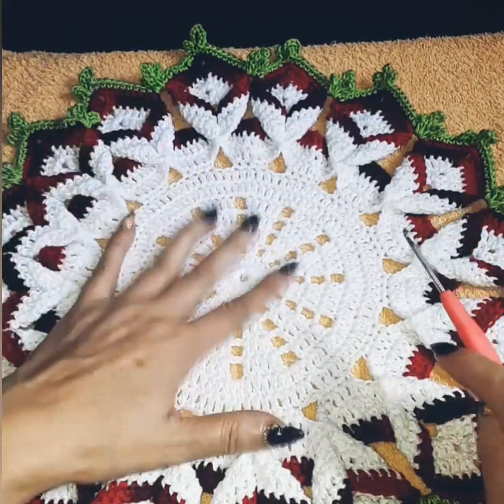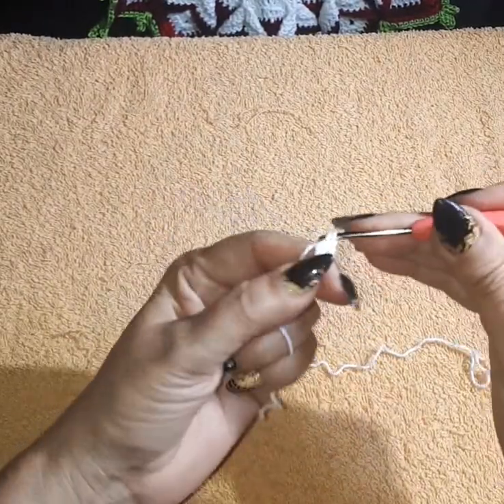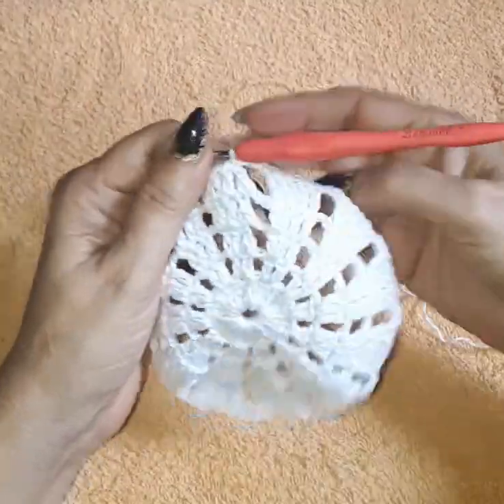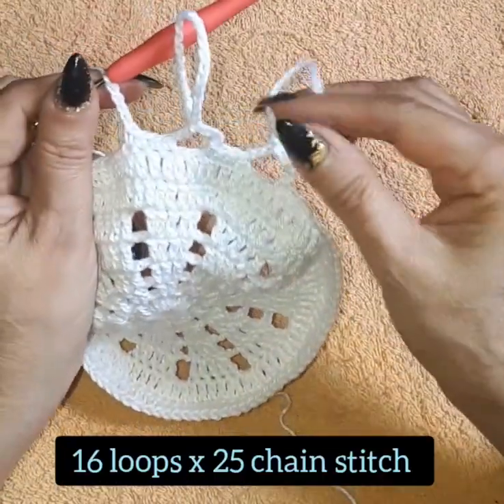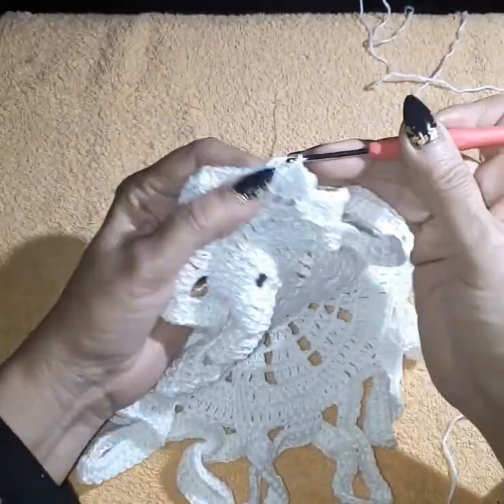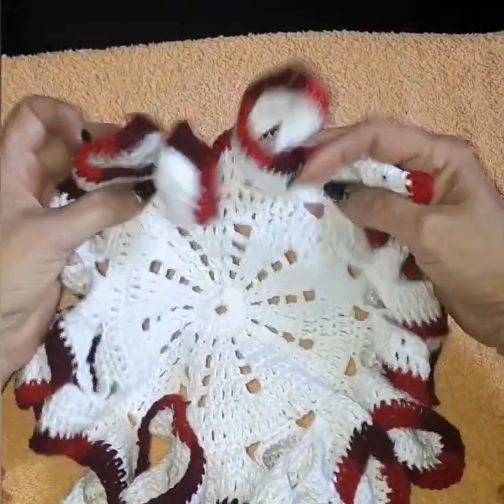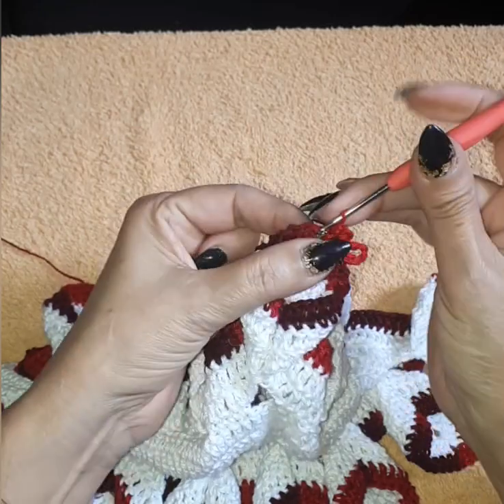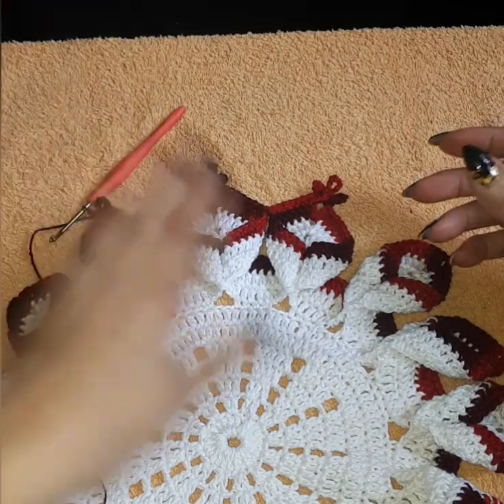Crochet Doily Passion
Hello everyone Thank you for being here creating these beautiful pieces with me and for the new comers, welcome I hope you like what you see and if so please  join me us YouTube family by Subscribing, hit the Bell🔔🔔 Notification, for New uploads! Give it thumbs up 👍👍it Helps to Circulate the Video Worldwide, Share with your Family and Friends, your Facebook , Tag me!  It Also Helps to grow the Channel! Thank you for All your Support!❤❤🌻

4 ply 100% cotton thread hook #2.75
hook 2.75
white 75gr
(or colors of your choice)
scissors
multicolored red 20gr

size Doily
36cmx36cm